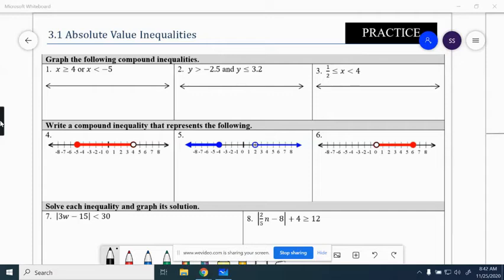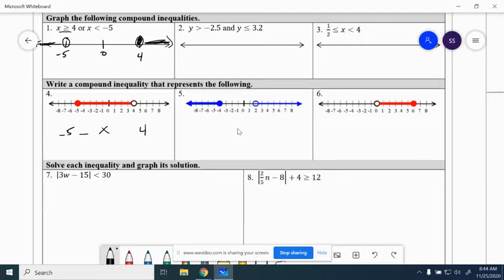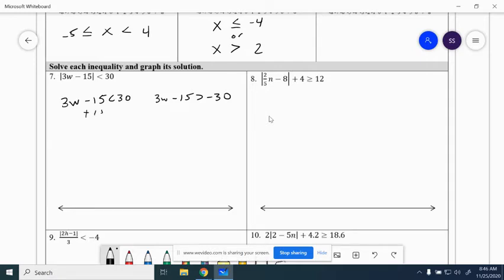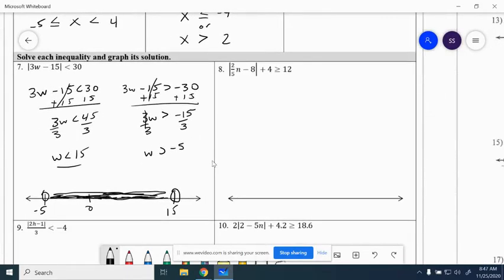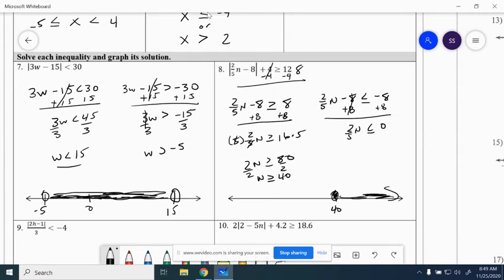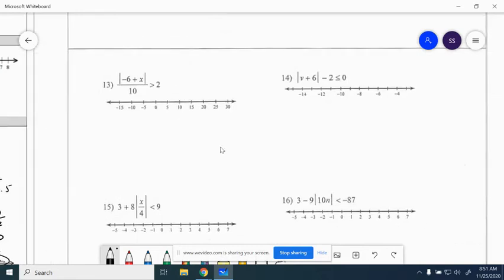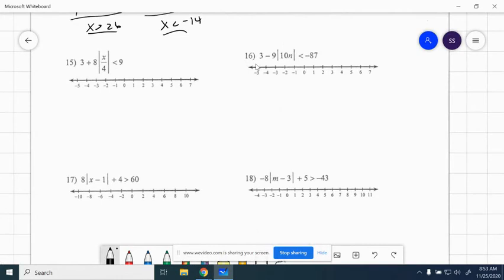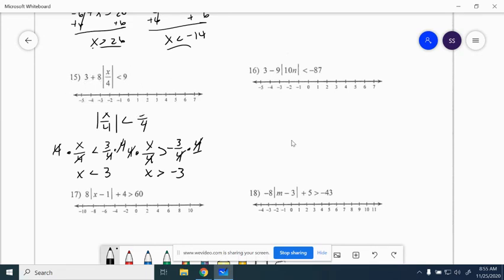A2 3.1 Help with Practice Problems